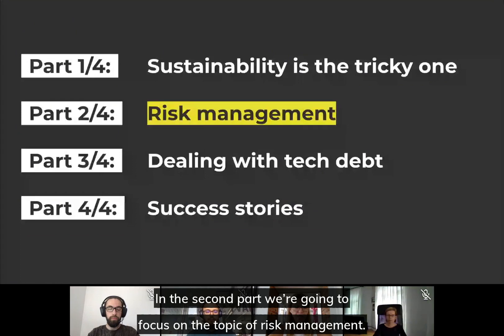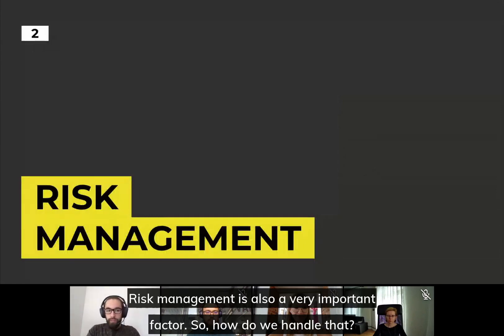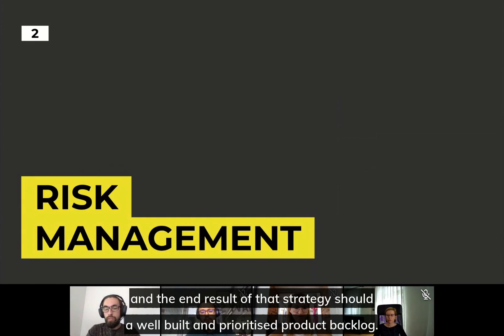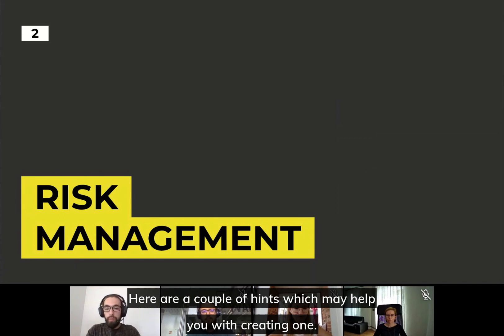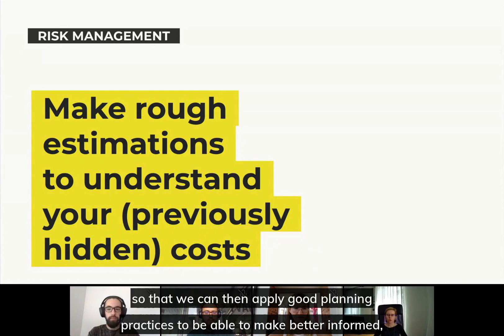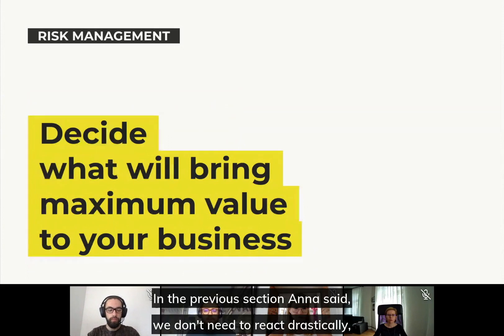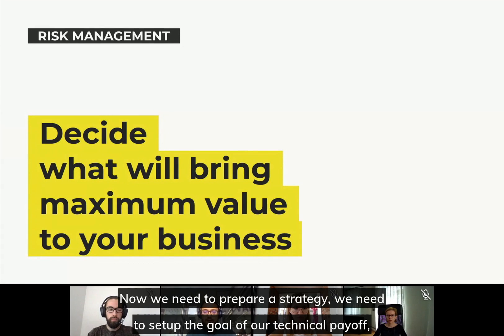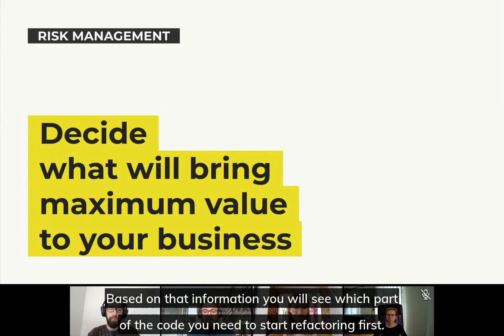Risk management | What next after code audit? [2/4]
🔥 What next after a code audit?
➡️ Business-centered approach for CTOs & CEOs

🧷 This pre-recorded webinar is designed to help CTOs and CEOs to maximize the results of a code audit. Our experts, based on real-life cases, discuss the three pillars of business-centered code audits and how to prioritize outcomes and their impact on customers and the product itself.